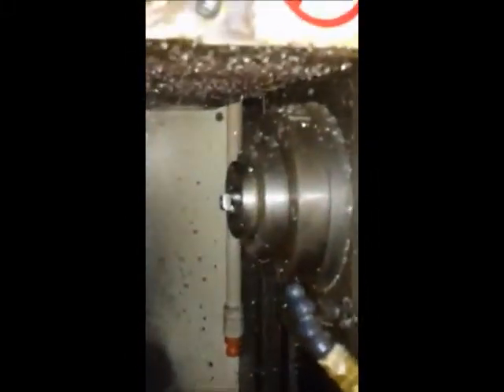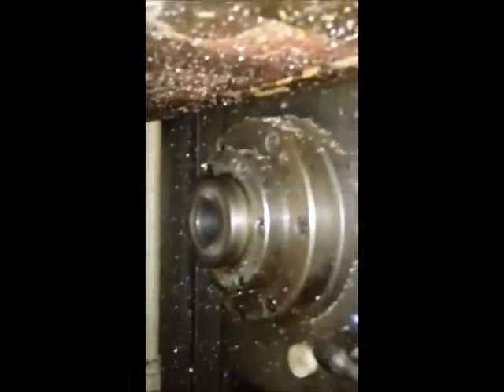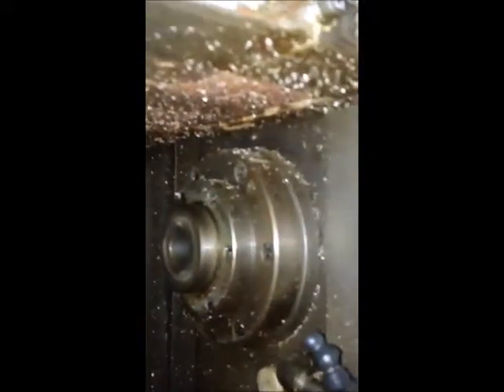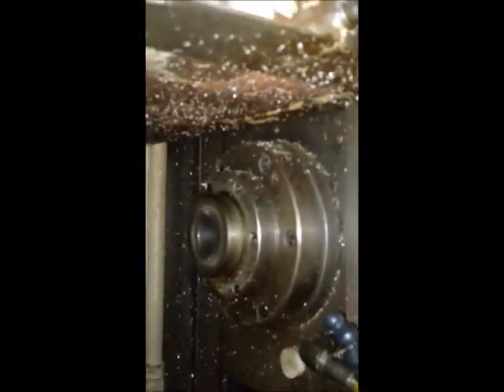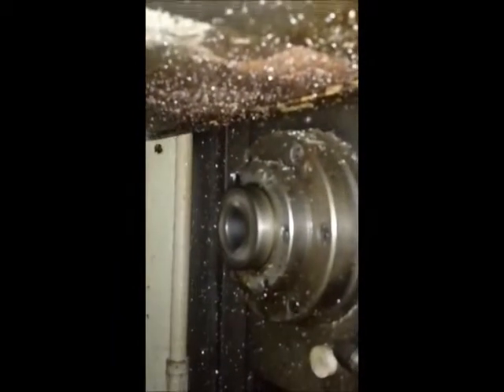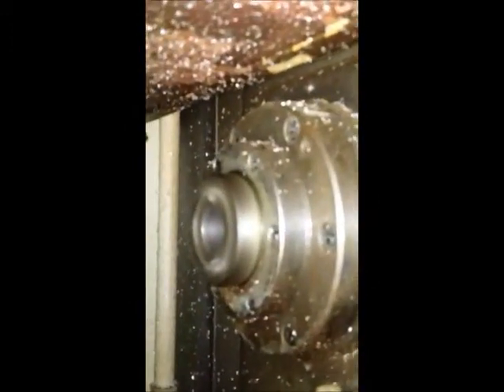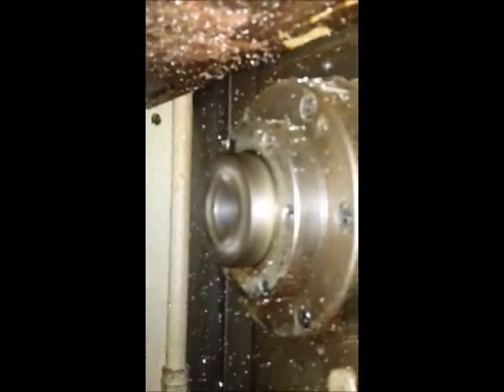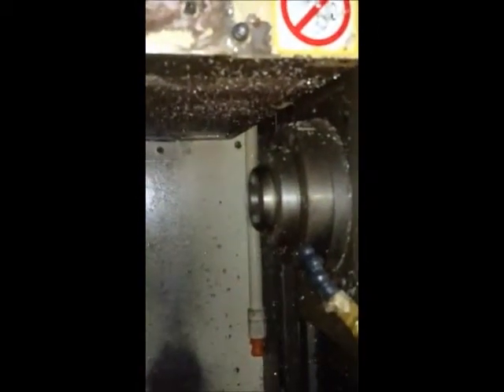Kitamura Mycenter HX250